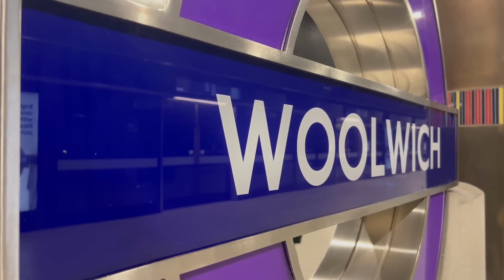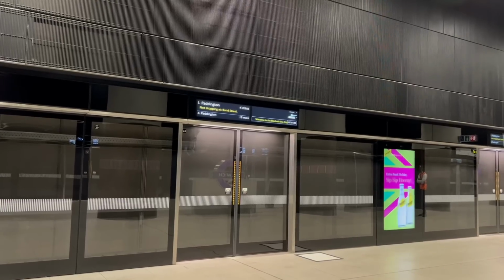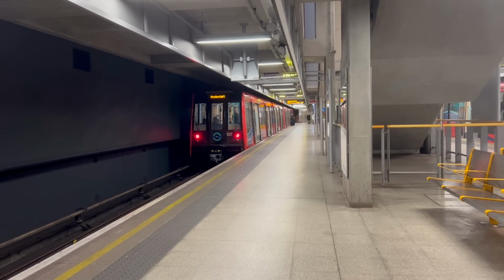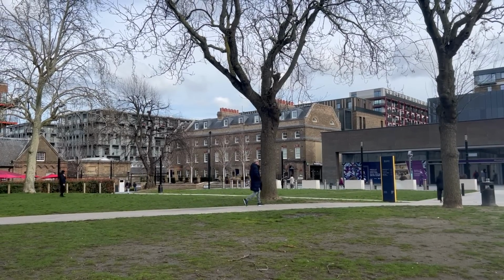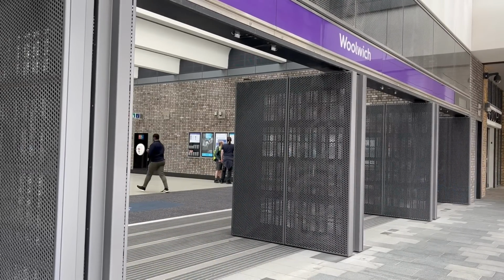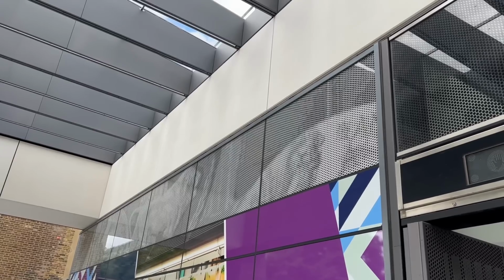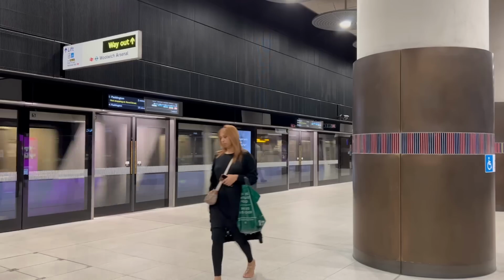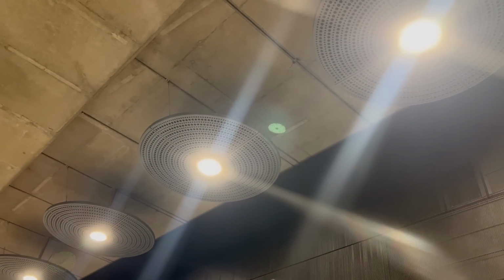Woolwich Station: A Pain in the Arsenal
A particularly challenging station on the Elizabeth Line.